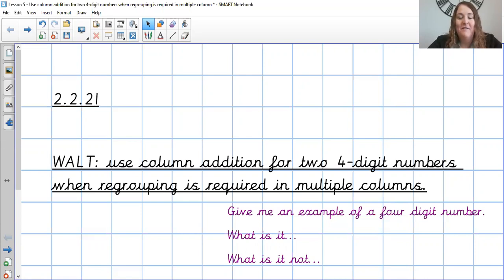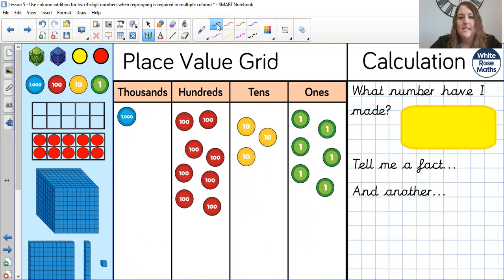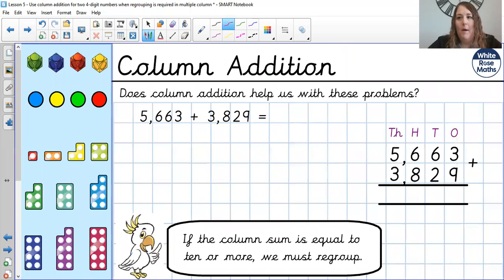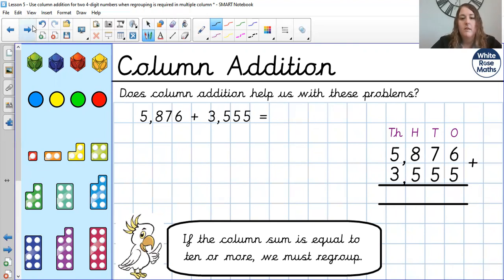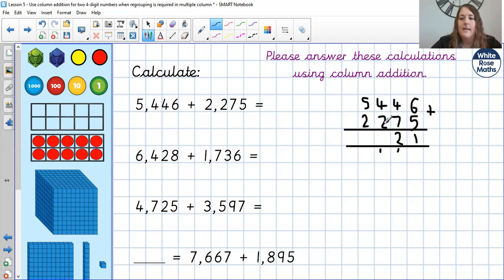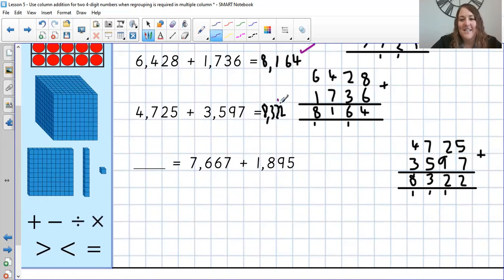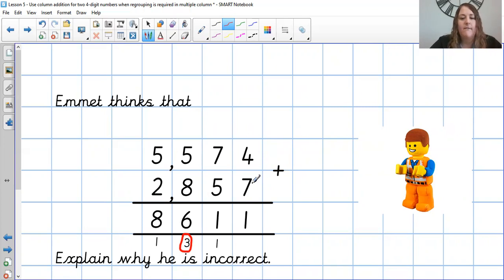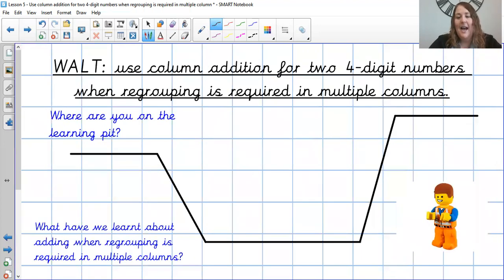2.2.21 - Year 4 - Maths L5 - WALT use column addition for two 4 digit numbers when regrouping is req